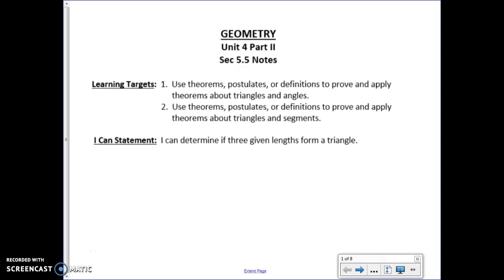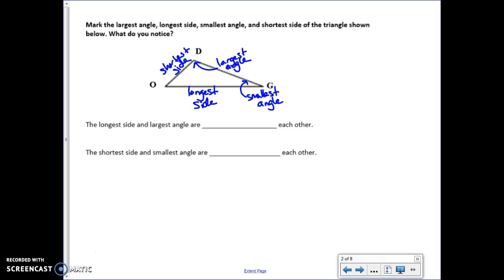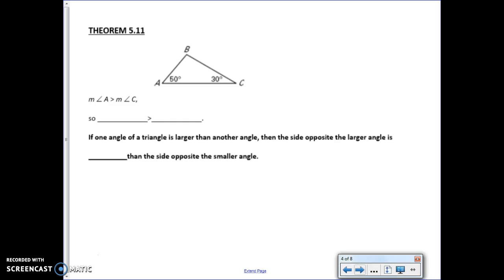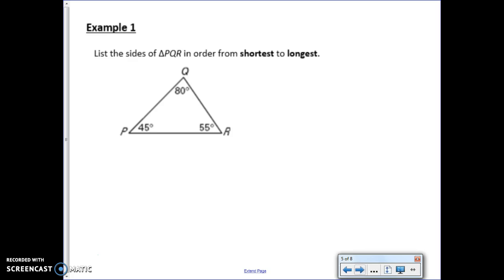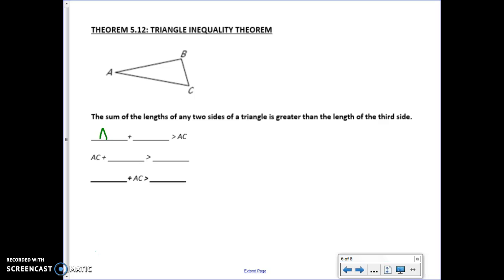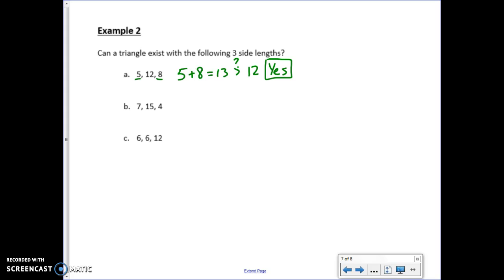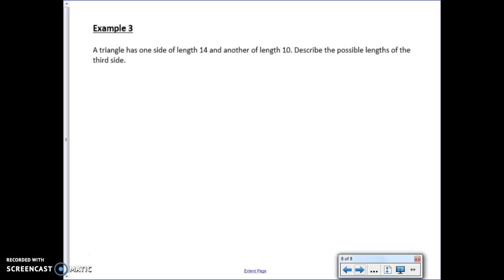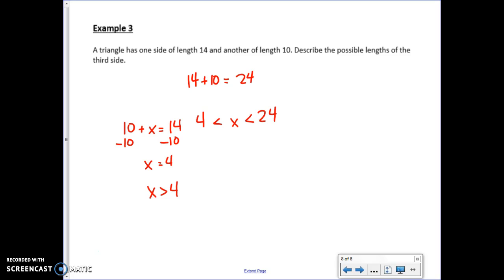5.5 Use Inequalities in a Triangle